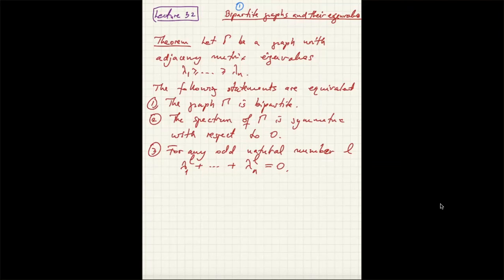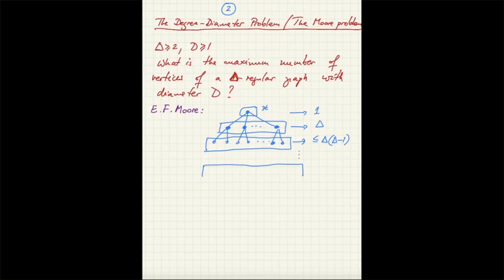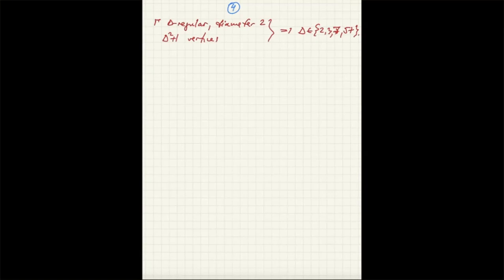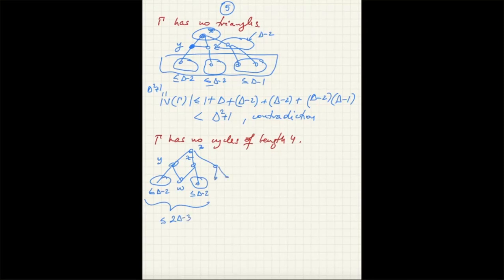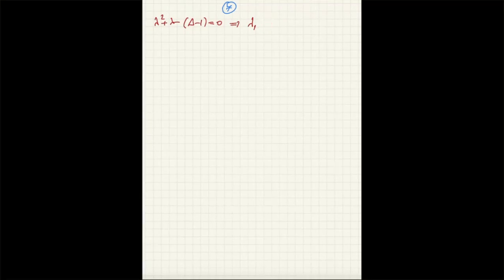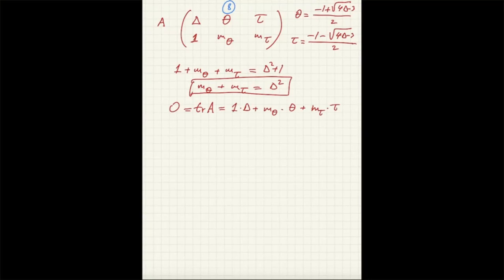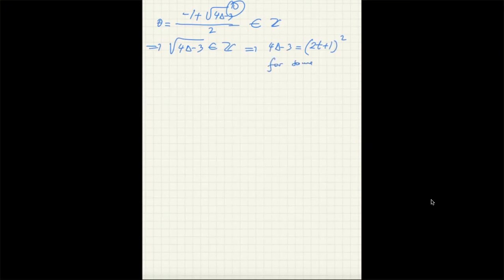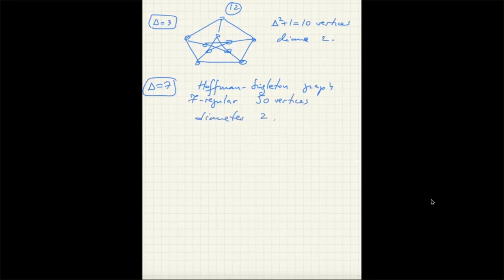32 Combinatorics Intro: The degree-diameter problem, Moore bound, Hoffman-Singleton theorem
Lecture 32 Introduction Combinatorics: The degree-diameter problem, Moore bound, Hoffman-Singleton theorem, if a d-regular graph has diameter 2 and d^2+1 vertices, then d is 2,3,7 or 57